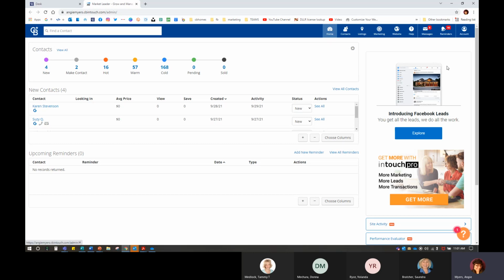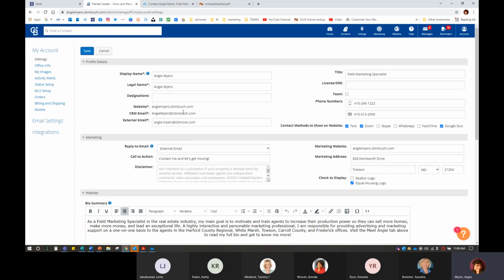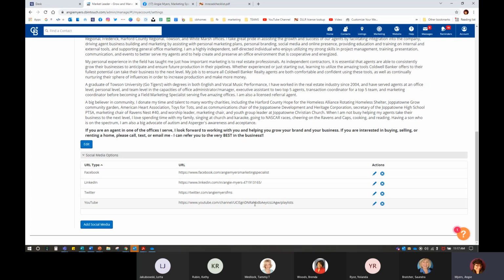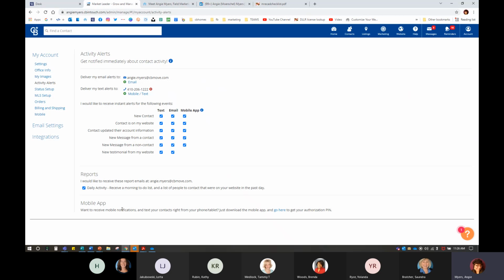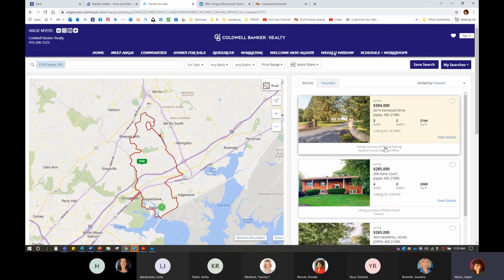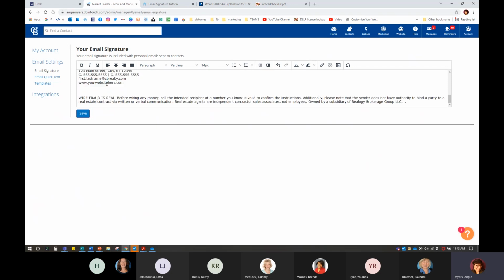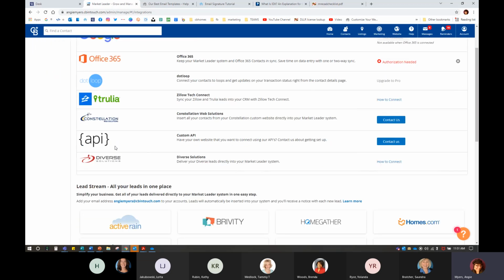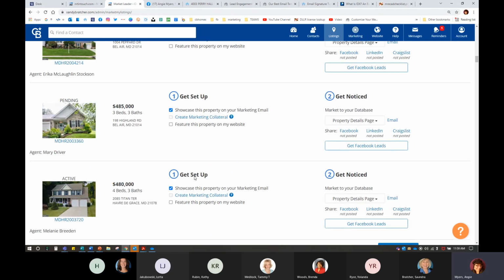InTouch In Pieces #1 - Account Information, IDX, & Featured Listings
InTouch can be overwhelming, but it doesn't have to be! We will be learning more about each section of InTouch over the course of several weeks. Attend each session or only the sessions you need to build your InTouch CRM or website.

In today's workshop we will be reviewing our account information, what an IDX feed is and how to set it up, and how to add Featured Listings (even if you don't have any of your own).